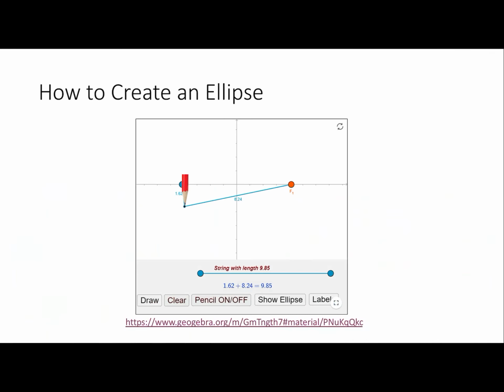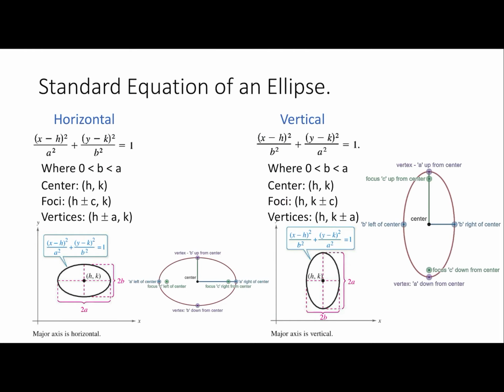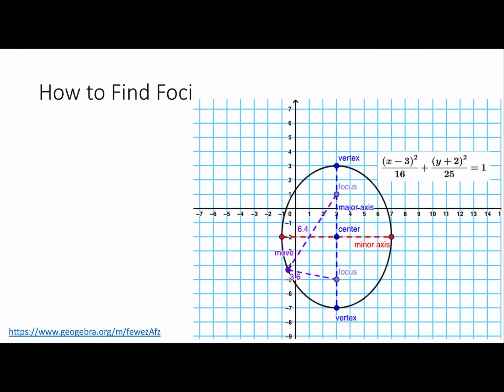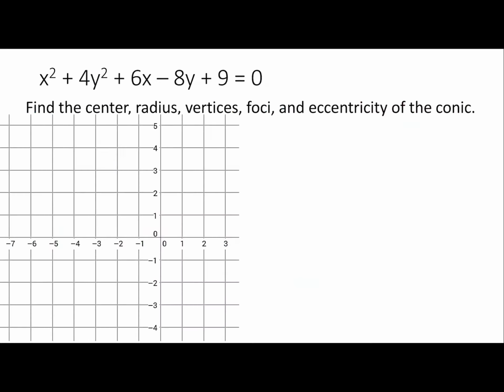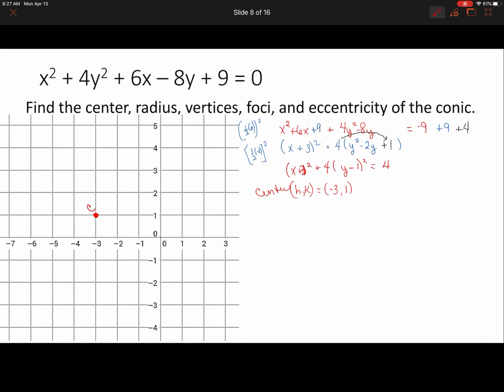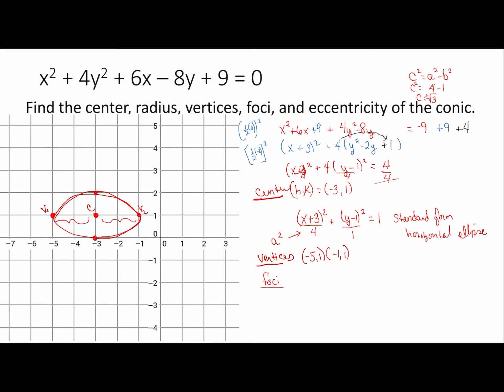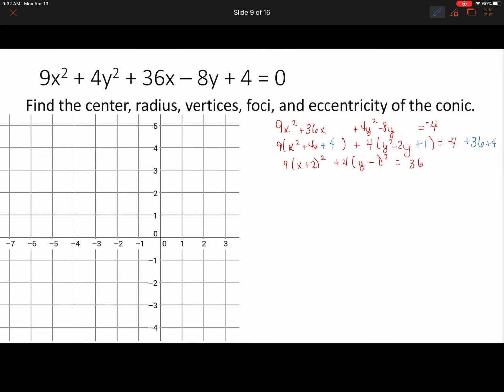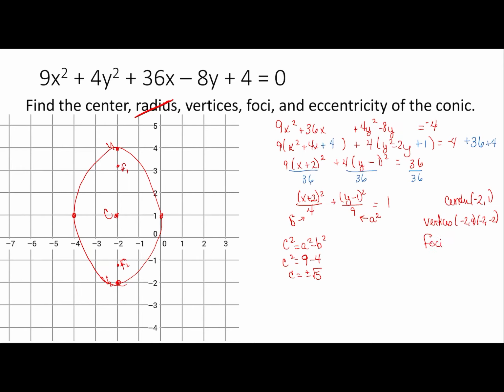Introducing Ellipses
Learn the standard form of an ellipse, how to graph them, find the center, vertices, foci, and eccentricity.